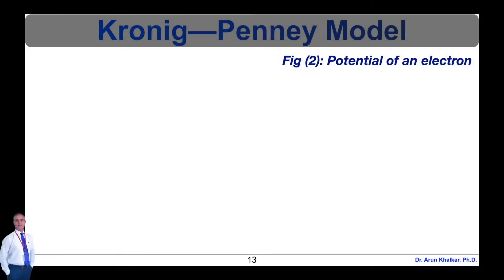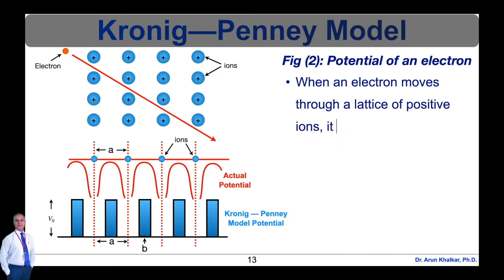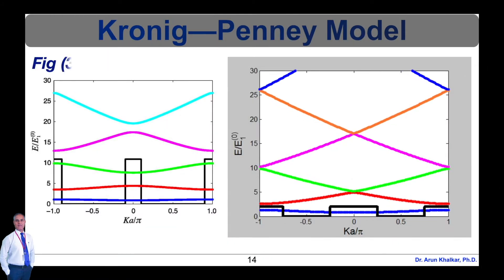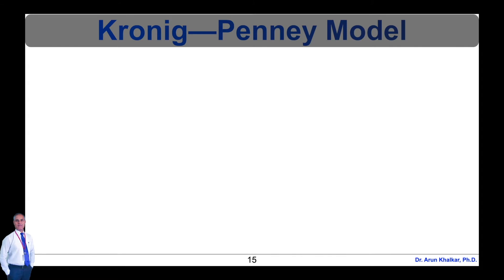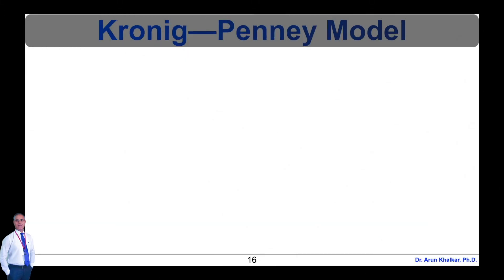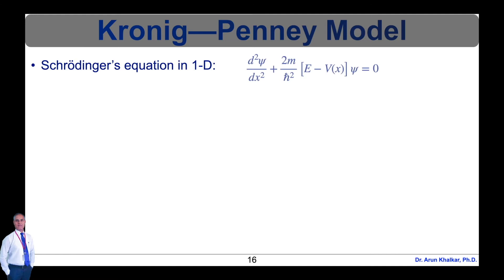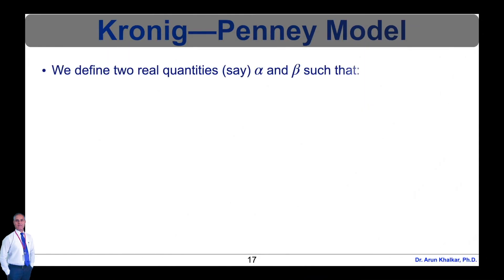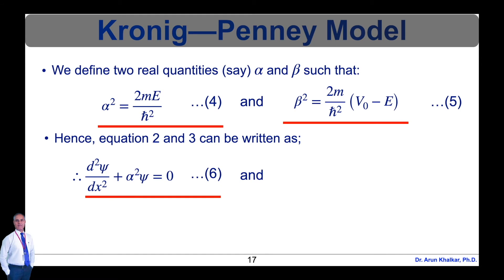Kronig Penny Model